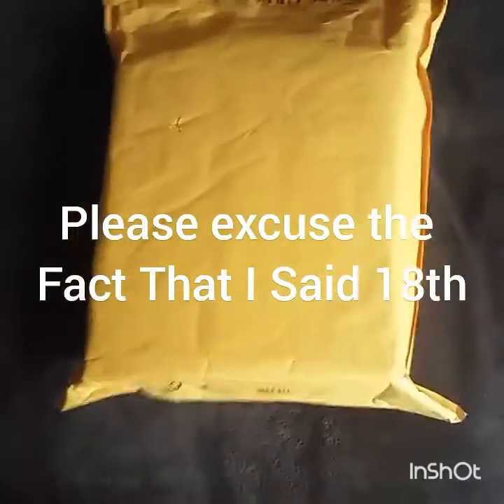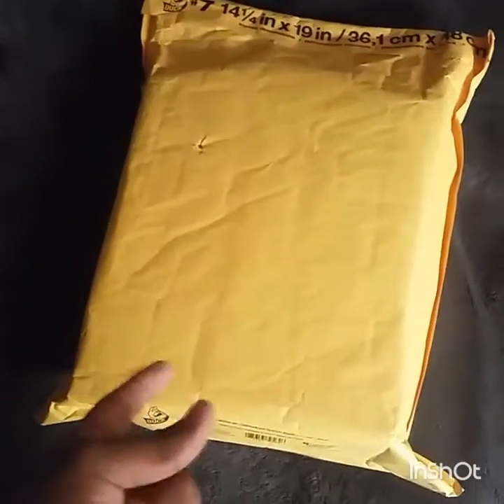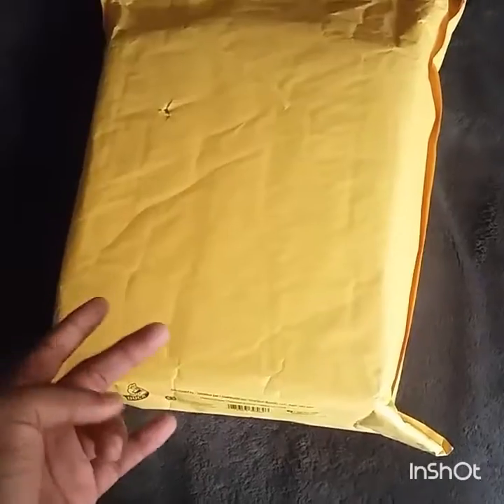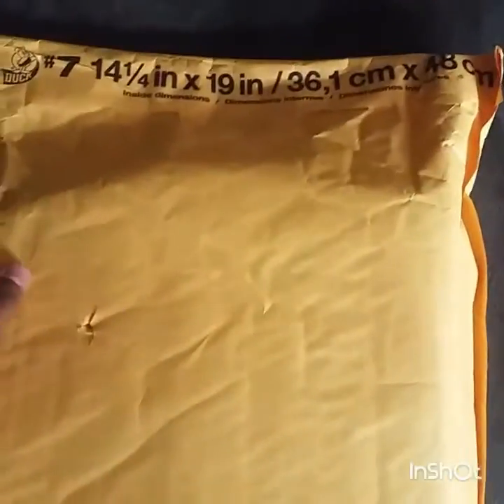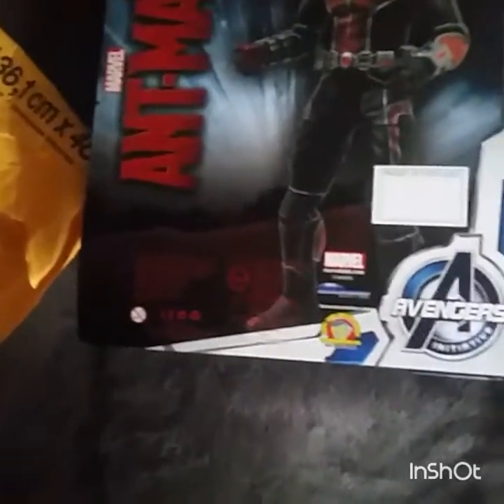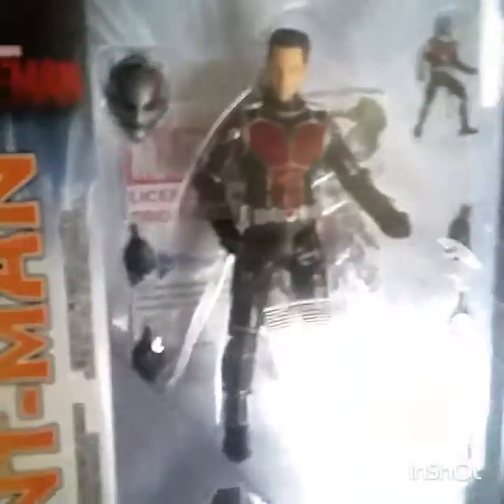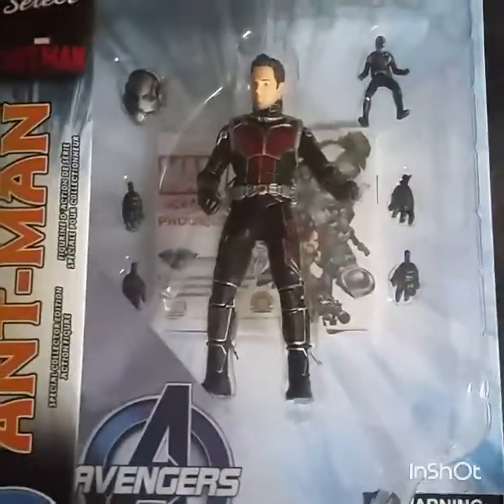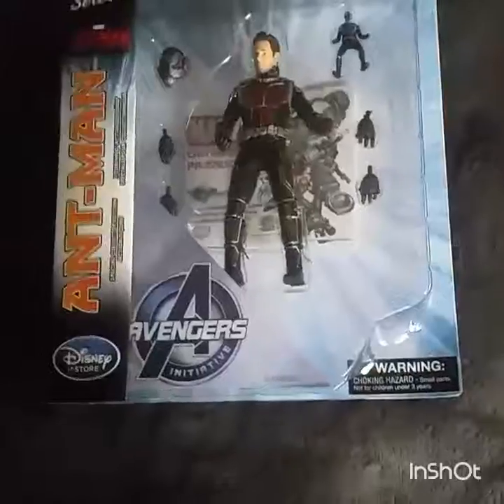20th unboxing video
I apologize for the misunderstanding I had to fix this video.